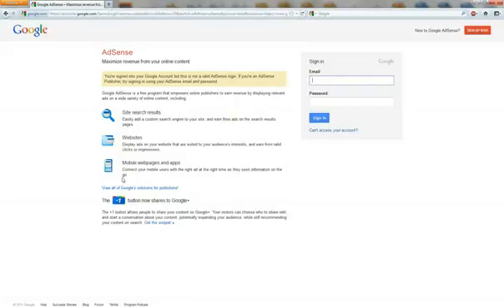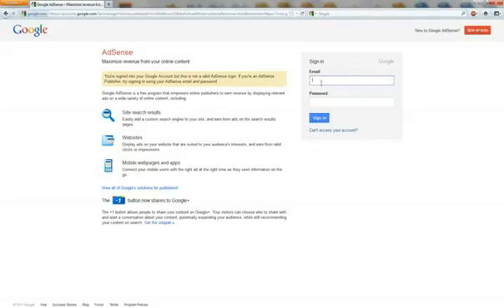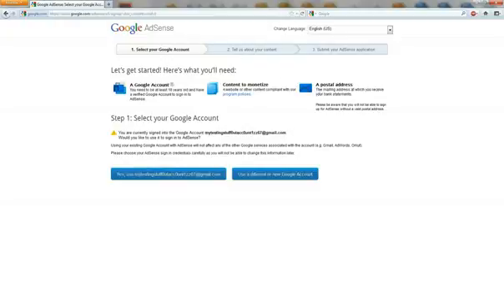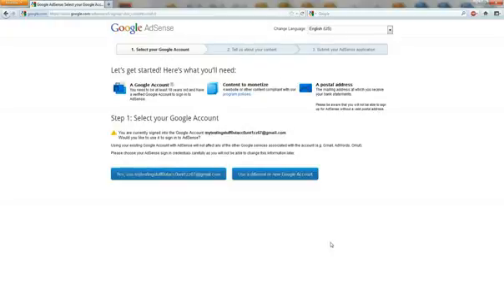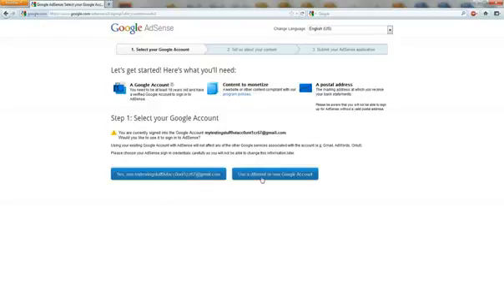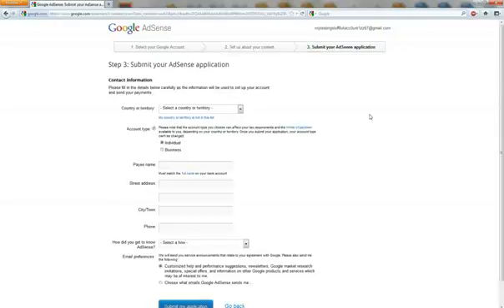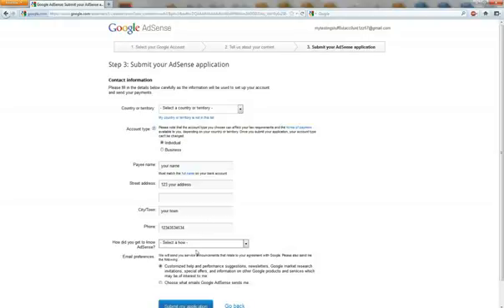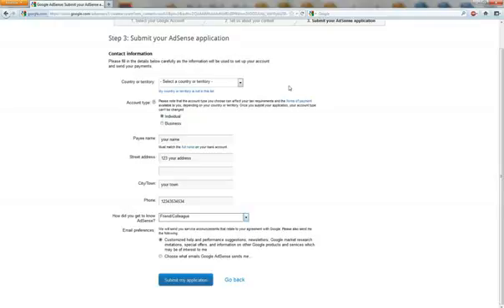How To Sign Up for Google Adsense Make Money With Your Websites ( BAJWA SAHIB ) 157 RB GOJRA